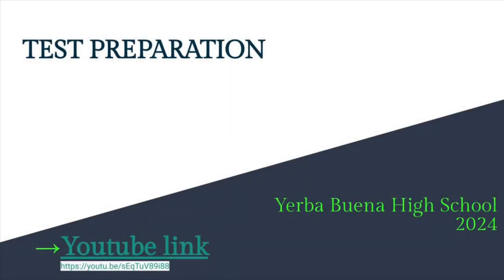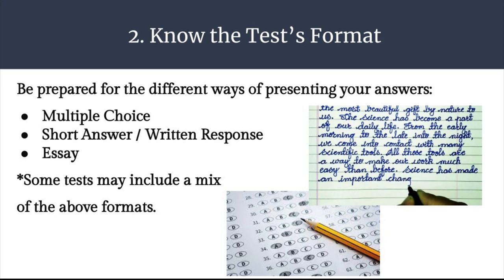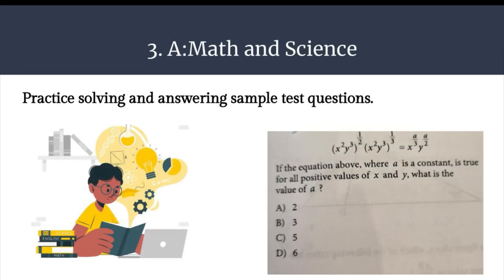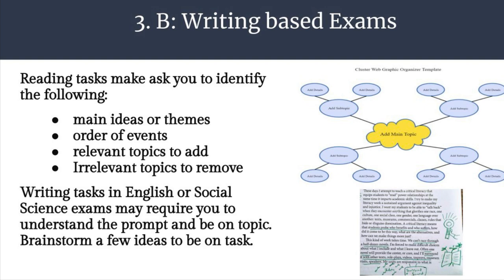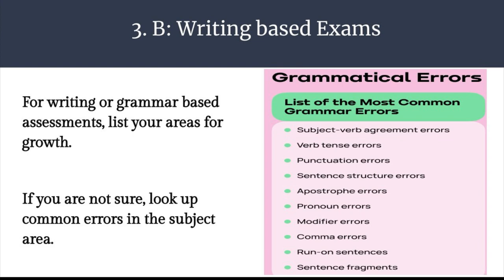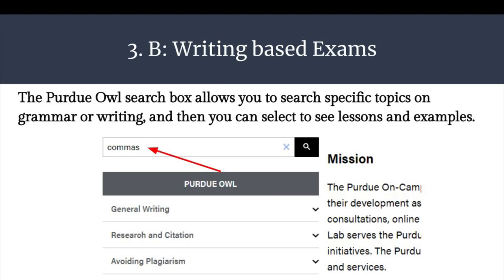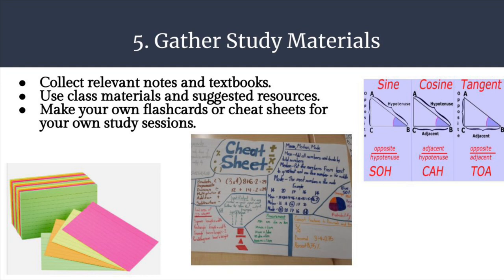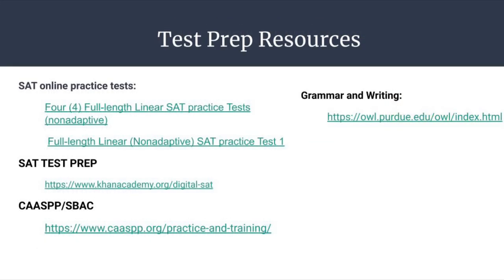Test Preparation - Yerba Buena High School